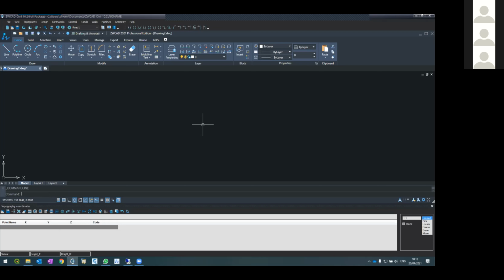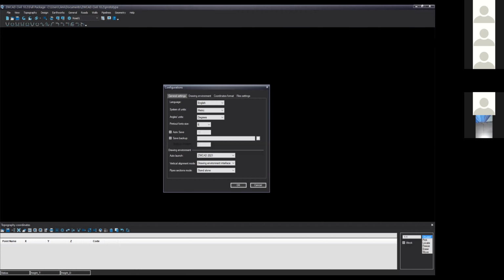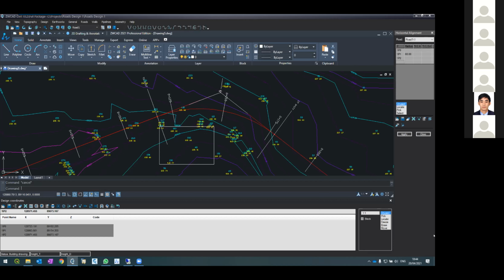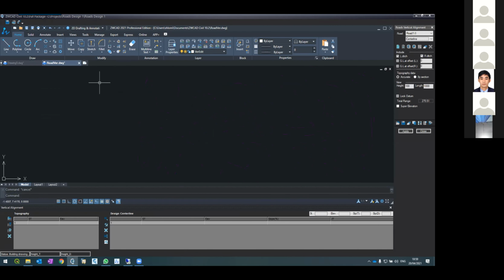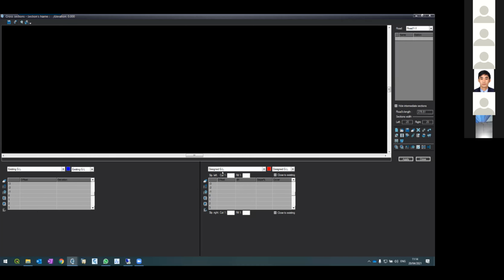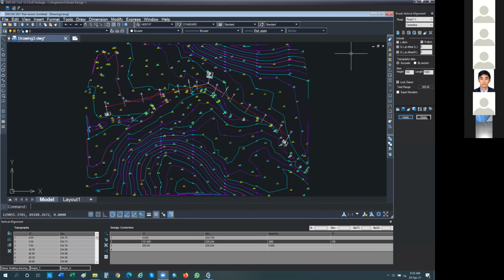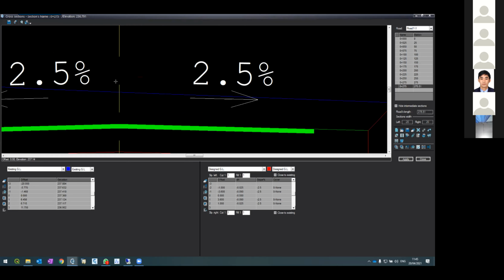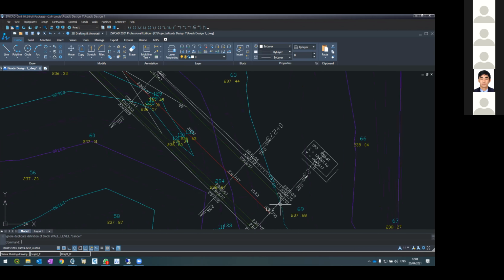ZWCAD Civil for beginners - third lesson